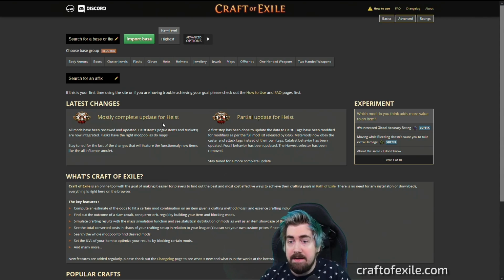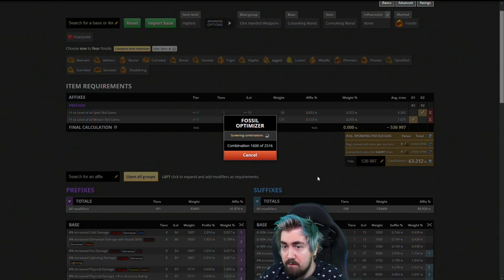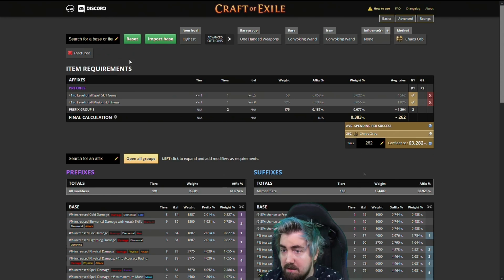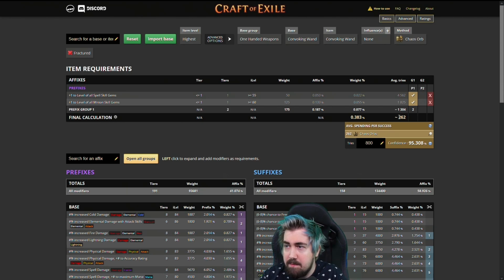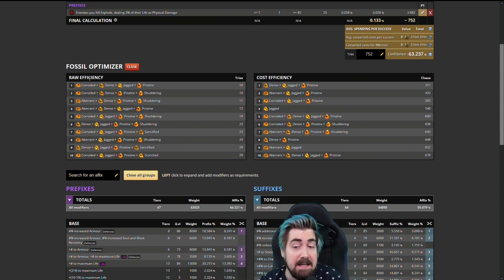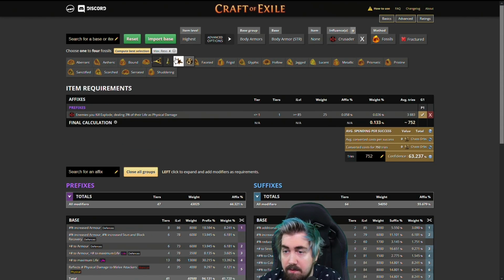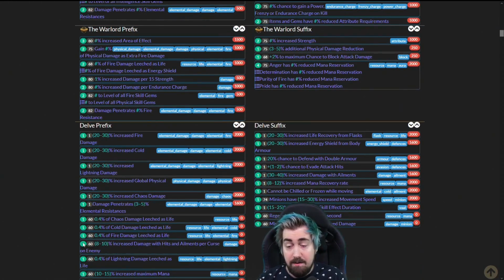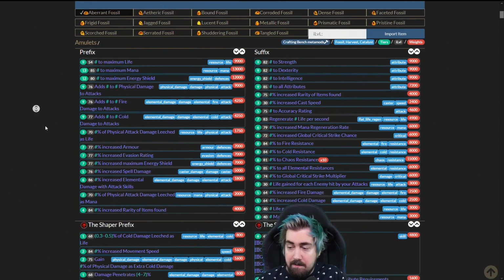Online crafting tools to help you!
Ziz goes over the website he uses to help him weigh his chances and decide on how to craft certain items.
Craft of Exile and PoEDB will help you check your odds on influence modifiers, tiers of mods and the item level required to hit them.
In Path of Exile Heist we do not have access to deterministic crafting like in the previous Harvest league, so make sure to use every tool to your advantage to make the most out of your currency.